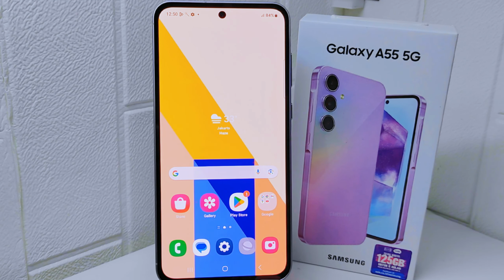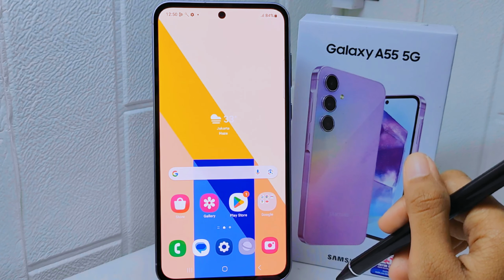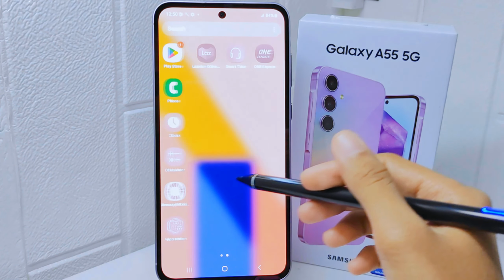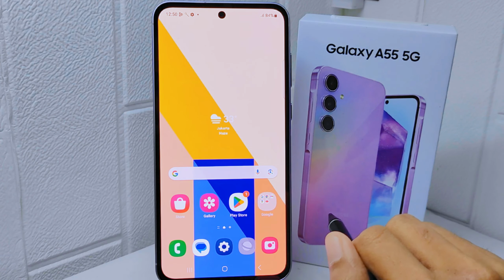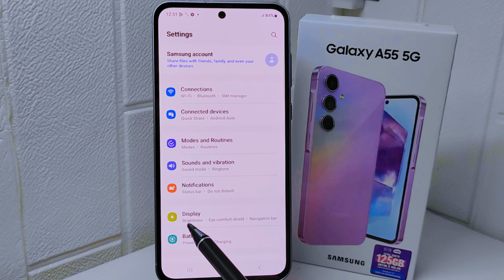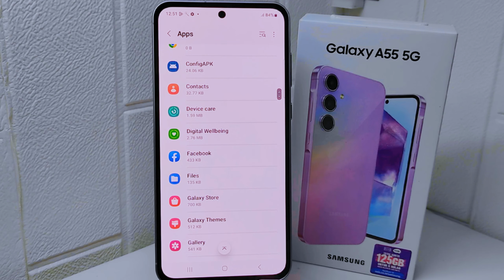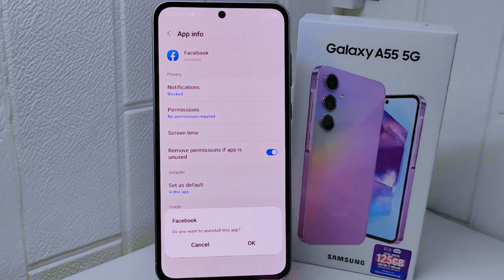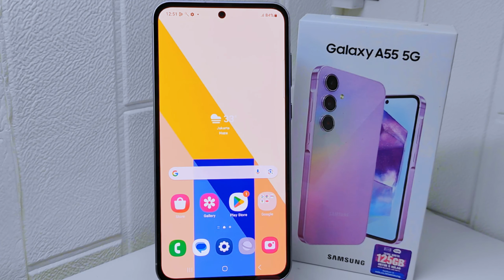How To Delete Application On Samsung Galaxy A55 5g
This tutorial deals with search:
delete application on samsung galaxy a55 5g
how delete application on samsung galaxy a55 5g
how to delete application on samsung
how to delete application
samsung galaxy a55 5g
how to delete application on samsung galaxy a55.